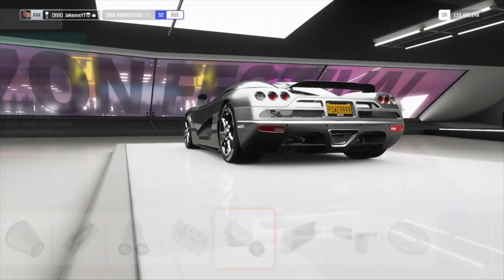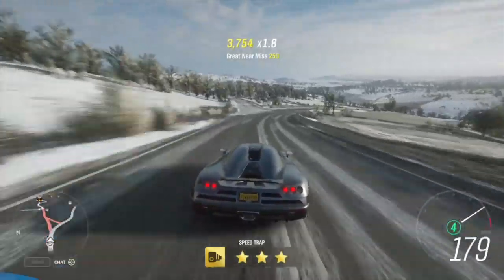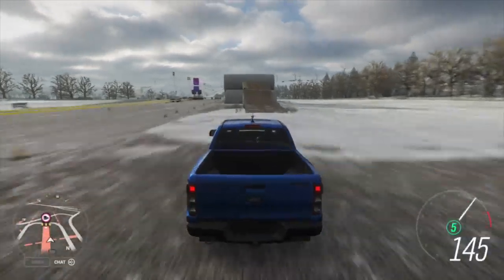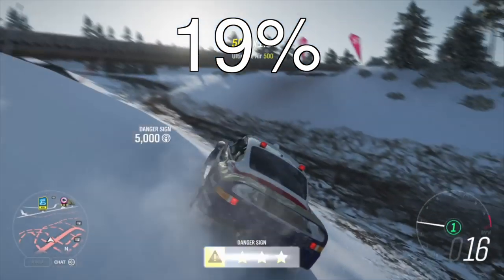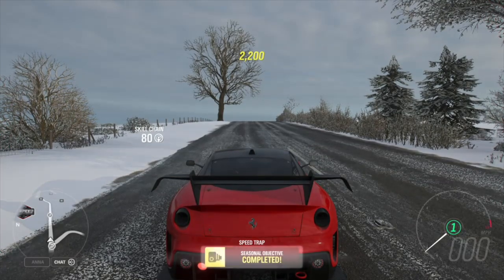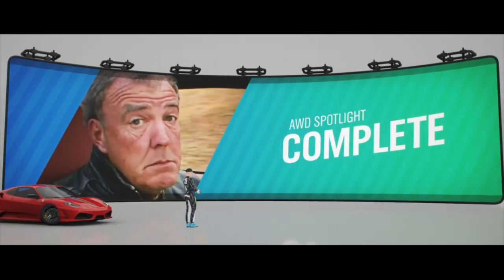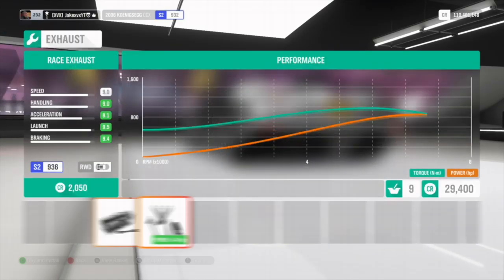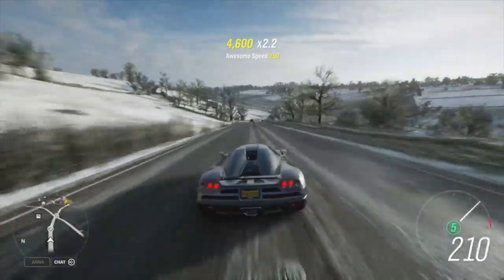Forza Horizon 4 - How To Get NEW Rare Koenigsegg CCX - 1,300HP Fast Method